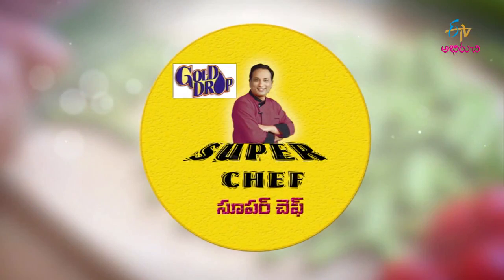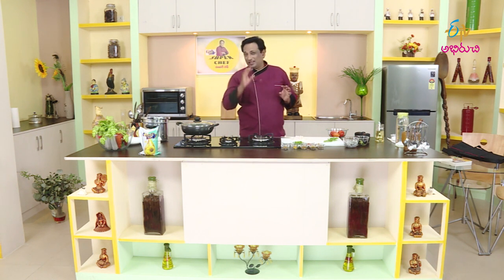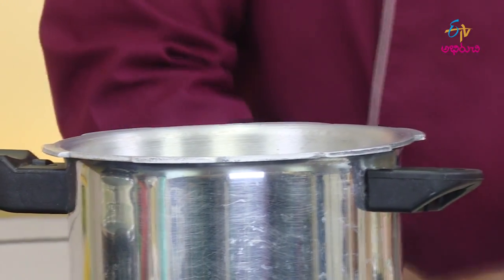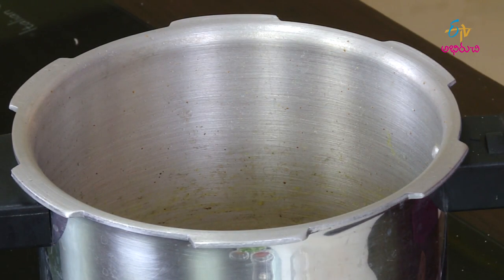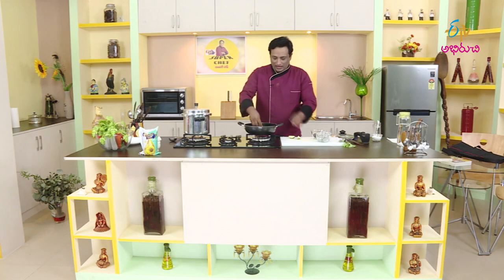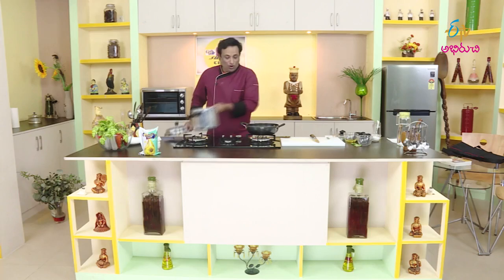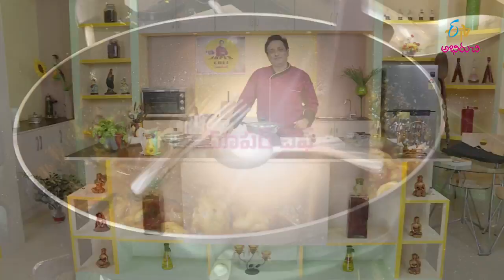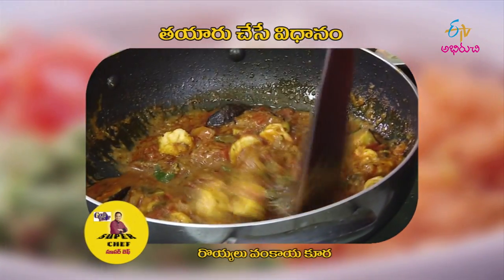Royyala Vankaya Koora | Super Chef | 25th October 2018 | Full Episode | ETV Abhiruchi